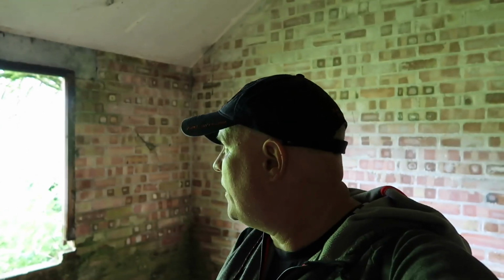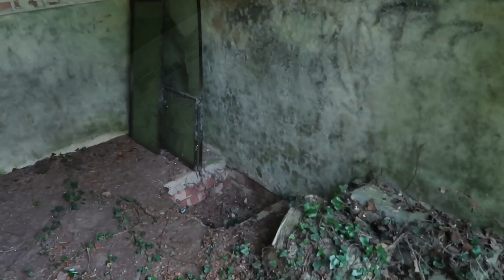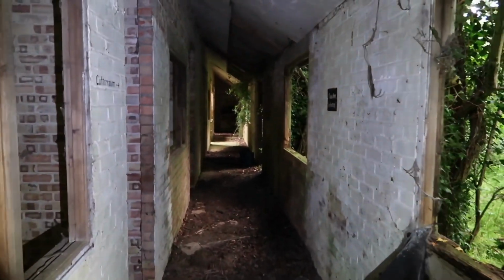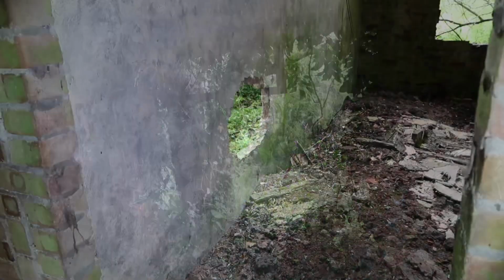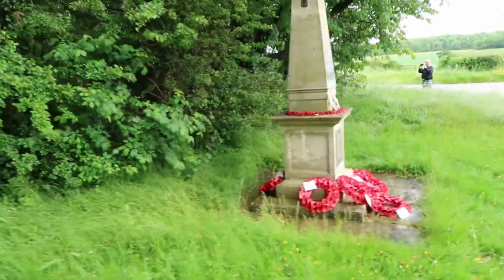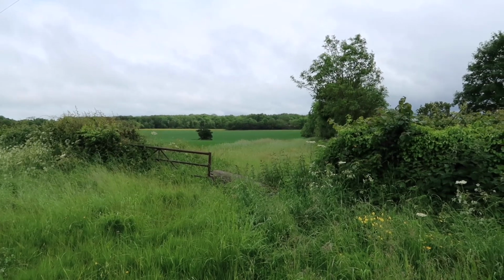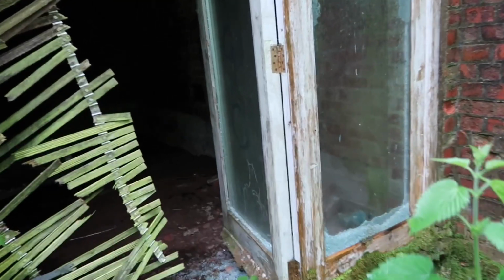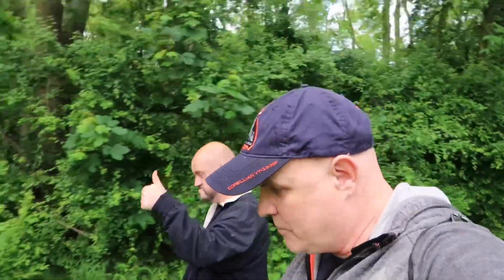Sketchy & Strange finds Abandoned RAF Spanhoe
Some really strange stuff going on here to be honest with you as if someone perhaps a few years ago was playing war games
it kinda looked cool and added to the explore anyhow see for yourselves.